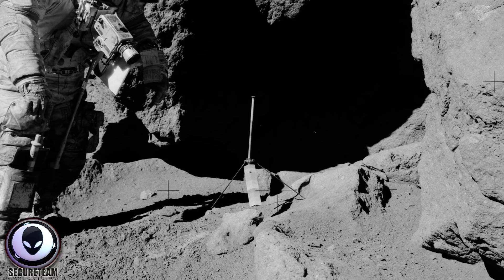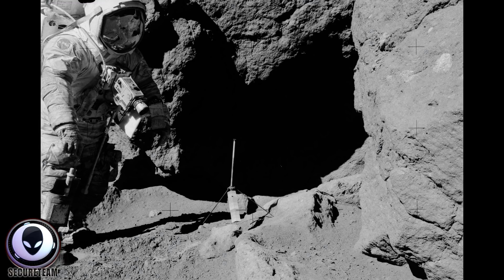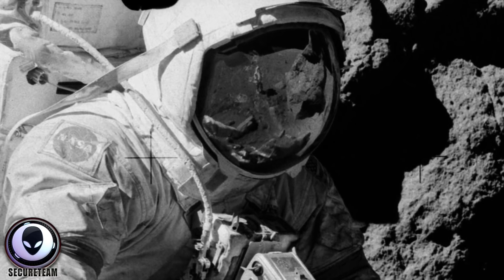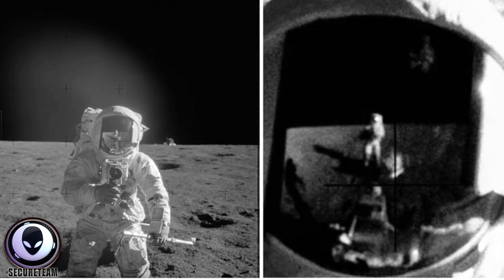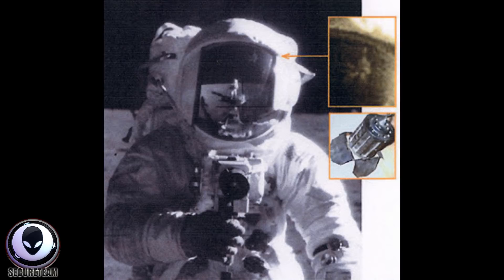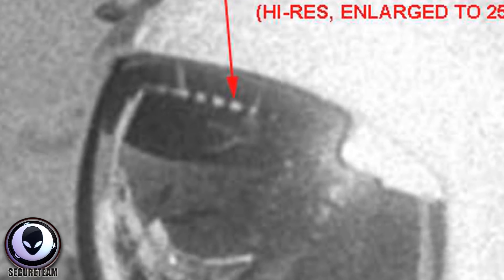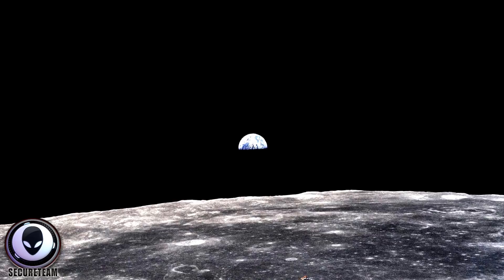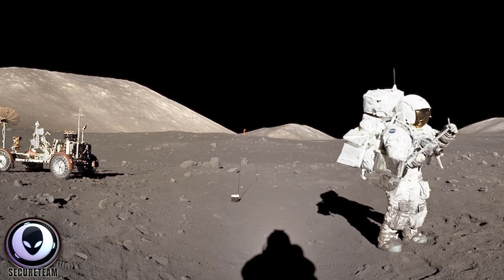What's Hanging Above The Moon?